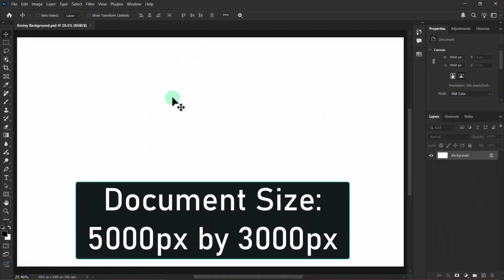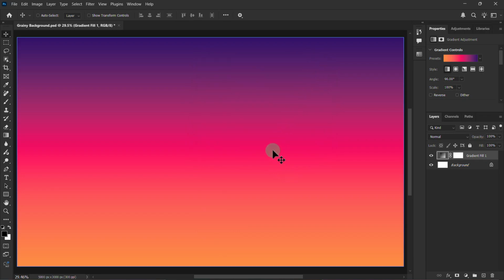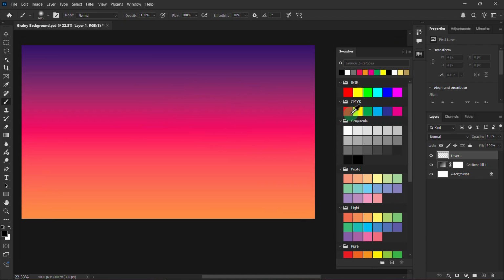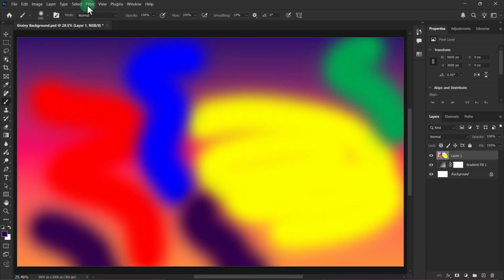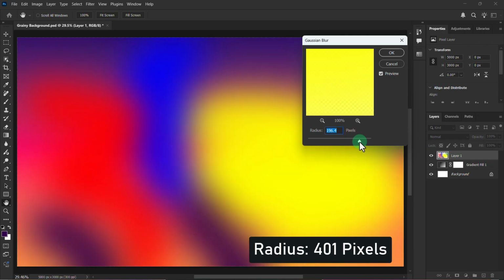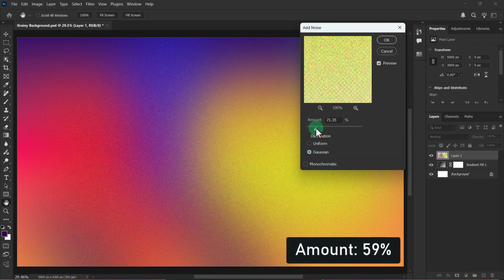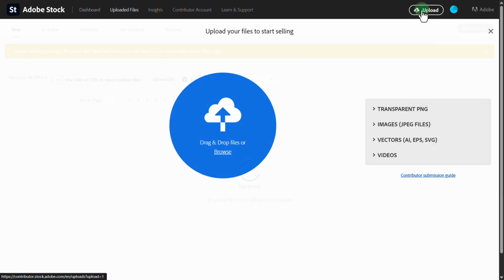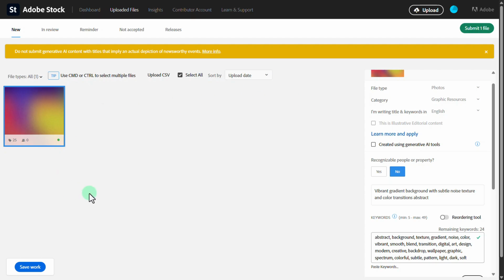Create Grainy Backgrounds in Photoshop & Sell on Adobe Stock – Full Guide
Learn how to create professional grainy backgrounds in Photoshop and sell them on Adobe Stock to earn passive income. This step-by-step tutorial shows you how to design grainy textures, export them in high quality, and upload them to Adobe Stock with the right keywords for maximum visibility. Perfect for beginners and designers looking to monetize their Photoshop skills online.